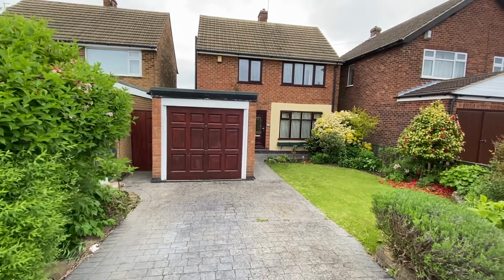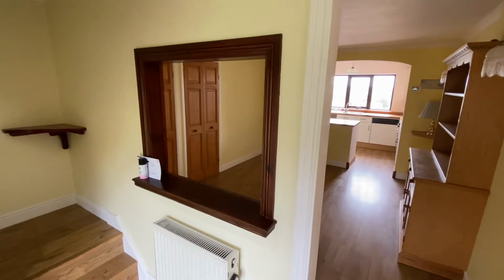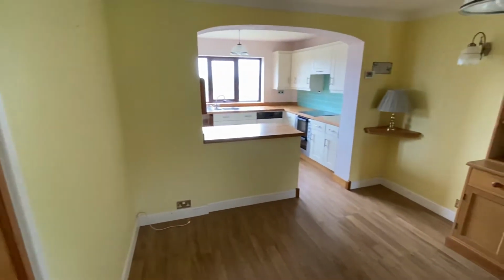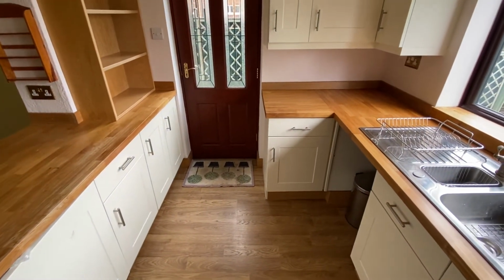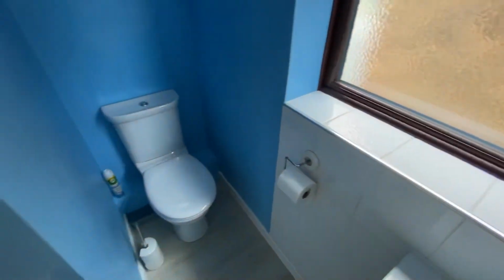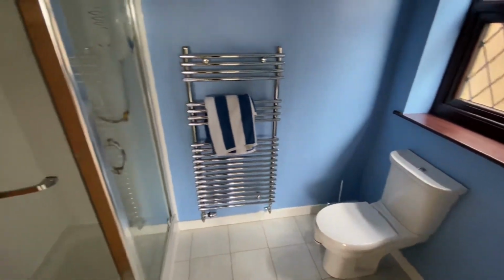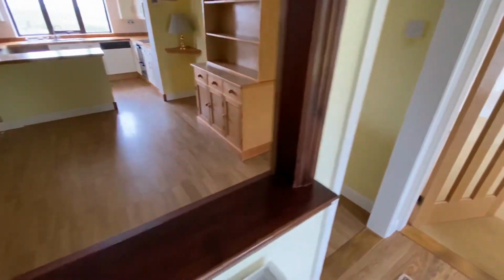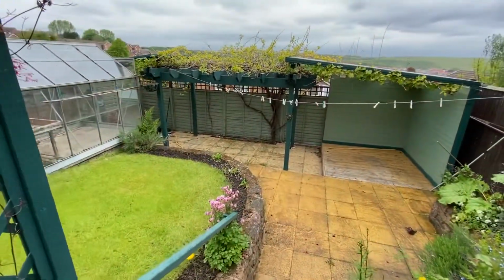Video Tour - Digby Avenue